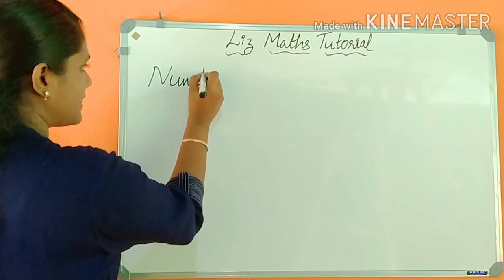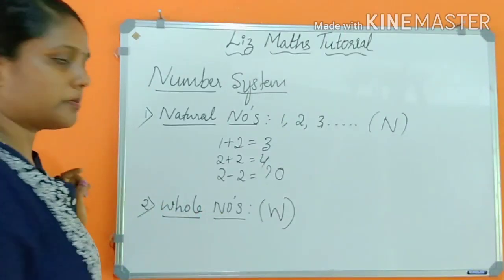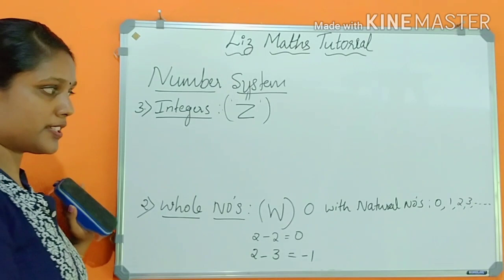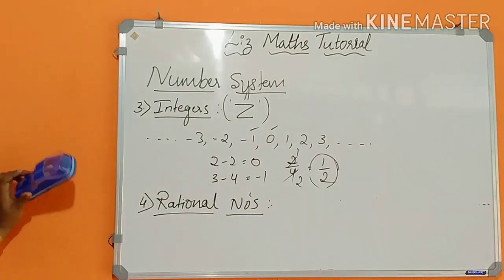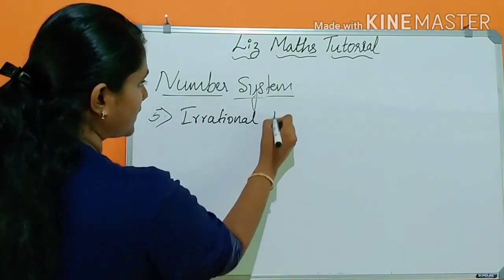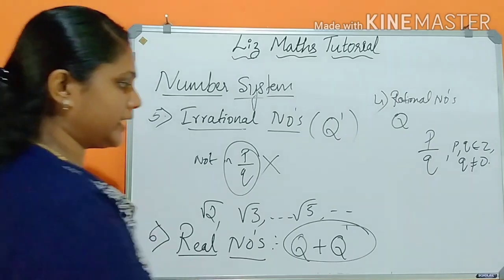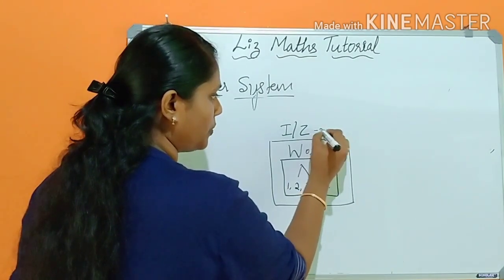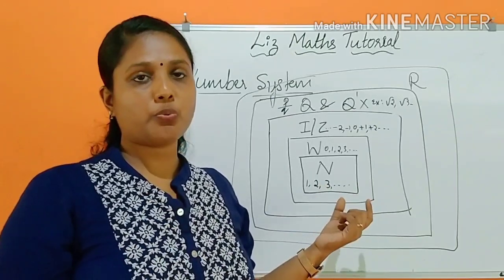Easy Maths learning Methods with Number system-Part1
My intention to help slow learners by following these basic concepts and enjoy with Maths.